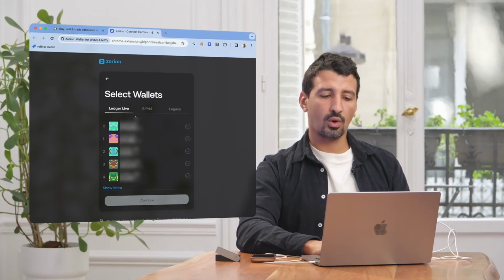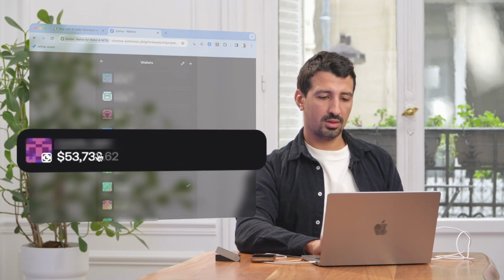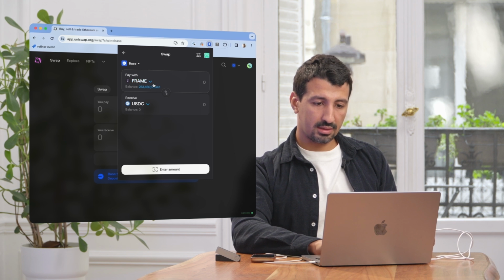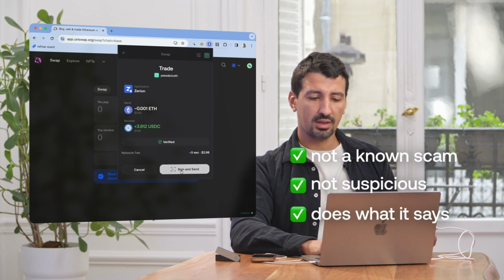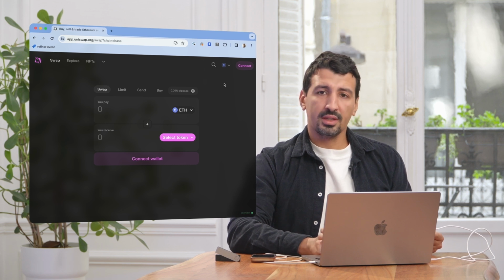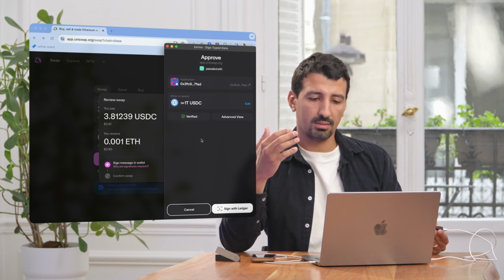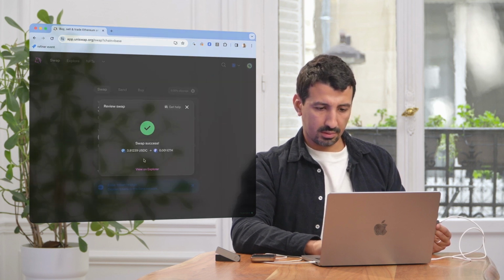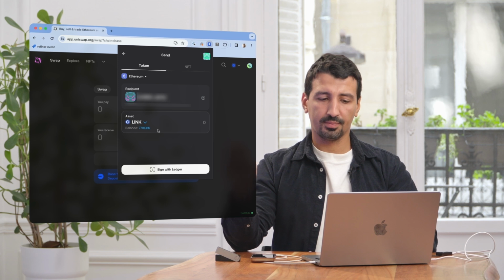How to use Ledger with Zerion's browser extension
Looking to enhance the security of your crypto assets? In this video, we show you how to use your Ledger hardware wallet with Zerion’s browser extension, allowing you to manage your digital assets safely and easily. By combining Ledger’s top-notch security with Zerion’s powerful DeFi and portfolio management features, you can take full control of your crypto while keeping it safe from online threats.

Here’s what we cover:

How to connect your Ledger wallet to Zerion’s browser extension.
Step-by-step setup for securely managing crypto assets with Ledger.
Sending and receiving tokens using Ledger via Zerion.
How to manage your DeFi investments and NFTs while using Ledger.
Security tips for protecting your assets when using hardware wallets.
With this guide, you’ll be able to leverage the security of Ledger along with Zerion’s intuitive interface to easily manage your crypto portfolio.